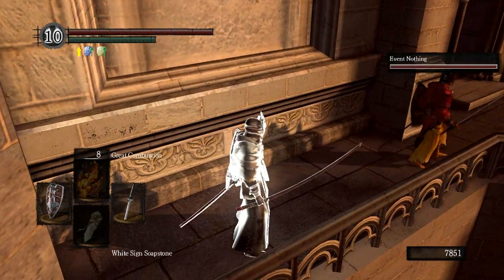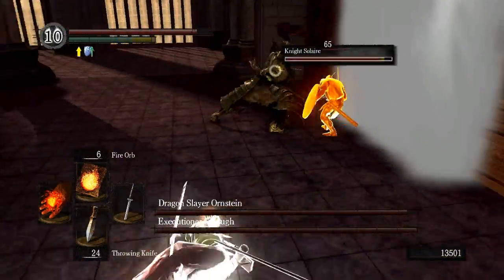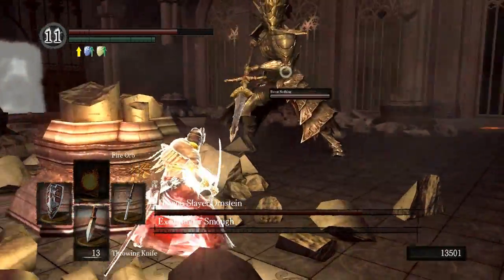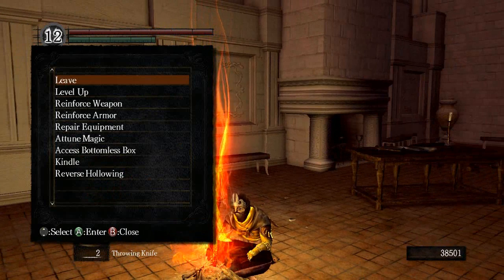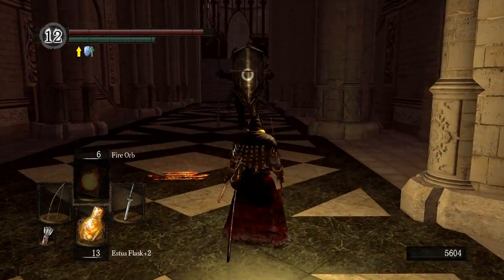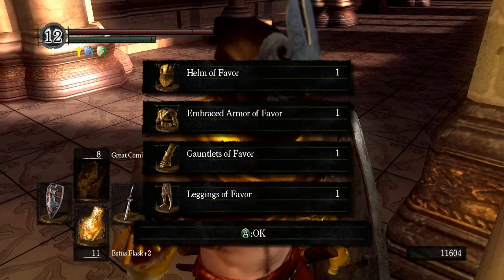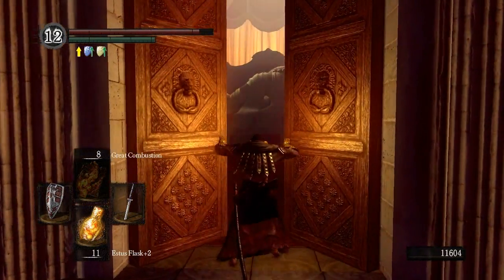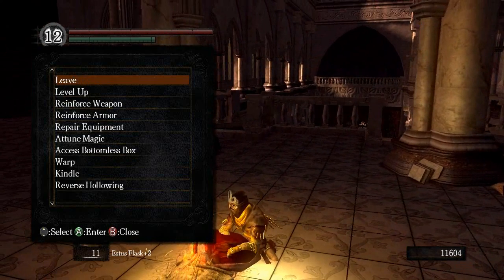Dark Souls - Episode 62 (Ornstein the Giant)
During the last episode's boss fight, I rose the question of "What would happen if we killed Smough first? Now it's time to find out!